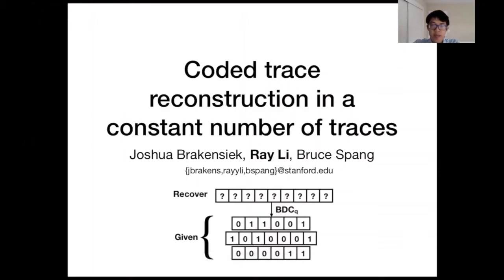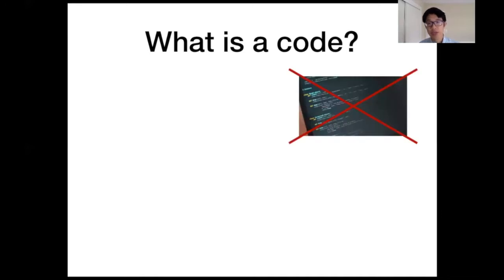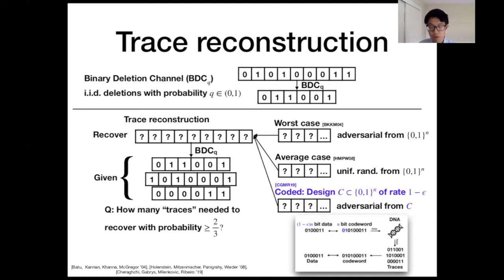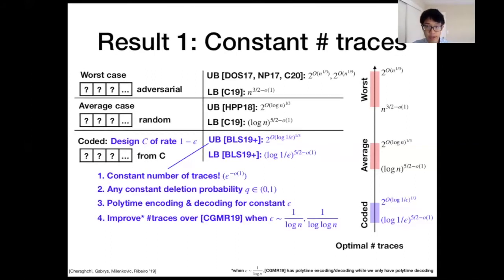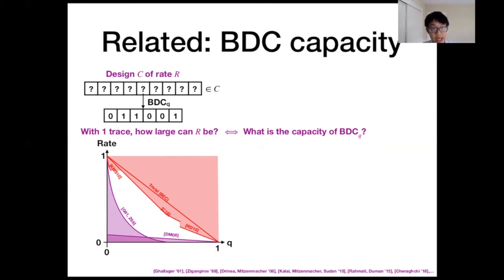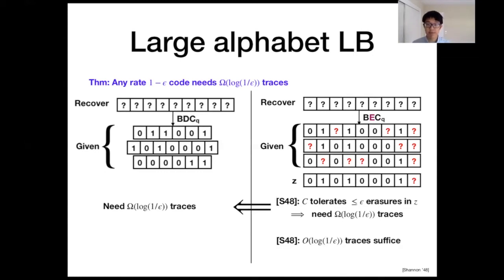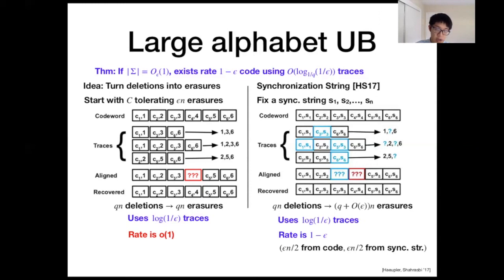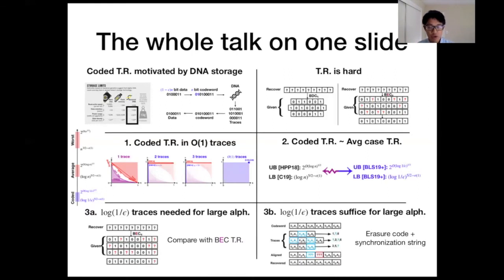Coded trace reconstruction in a constant number of traces